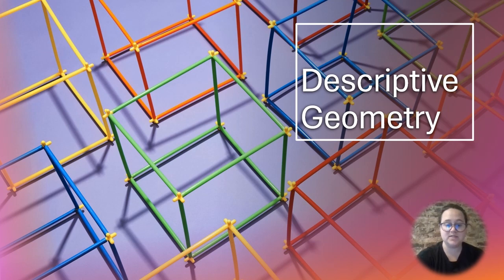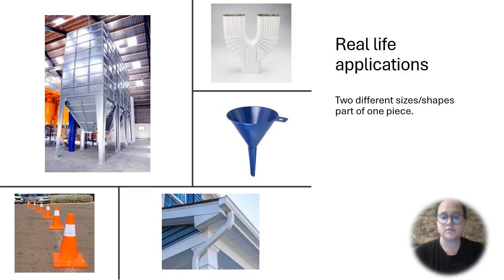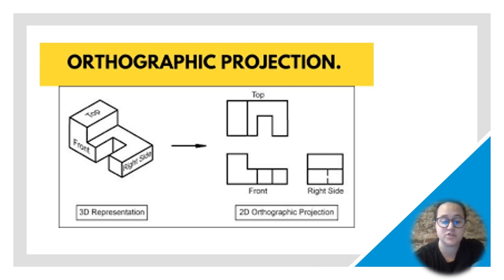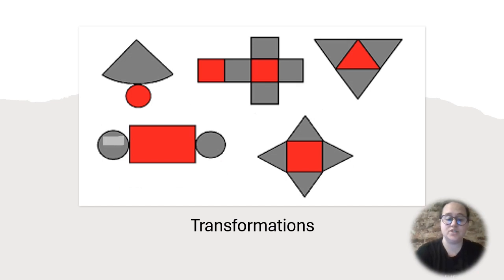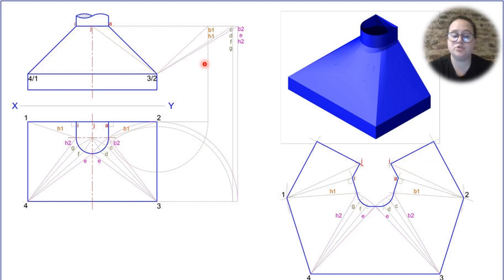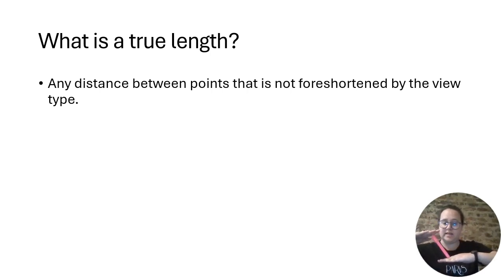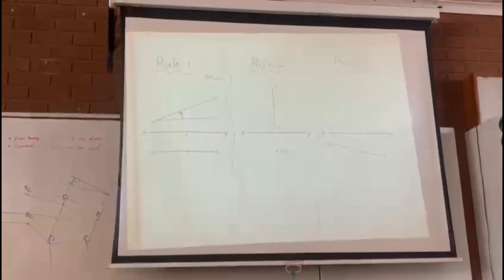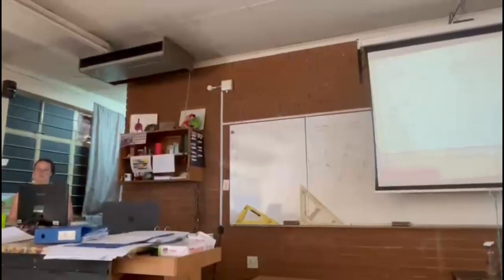PRO453 VM Practical Lesson - Descriptive Geometry